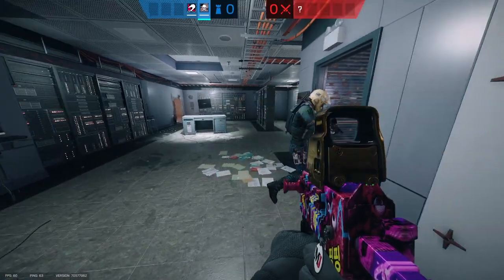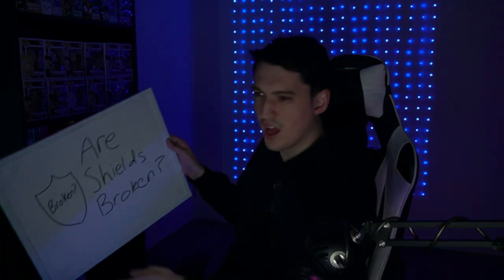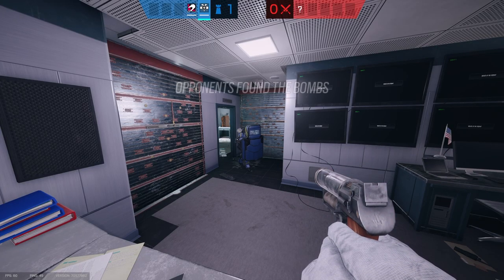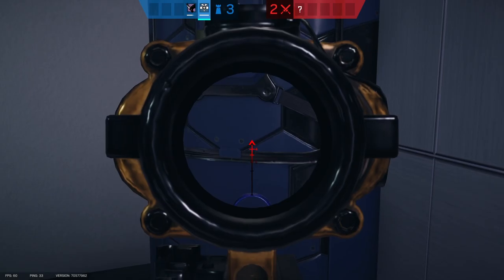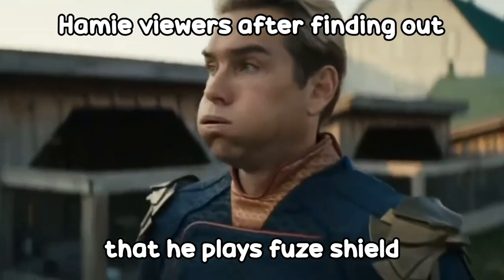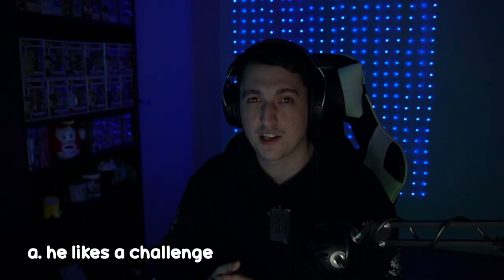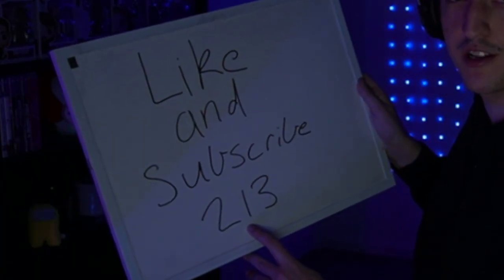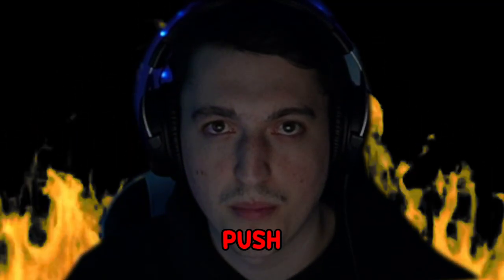Why Are Shields BROKEN In Rainbow Six Siege?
Was the recent shield update a buff or a nerf? Well i do a bit of a deep dive into the shields in rainbow six siege to explore which shields are good and bad!

If you wish to support me further here is a direct link to my PayPal!

Special thanks to the people who helped me record some stuff in siege for this
Supee
Bezzz89
Celic

Some more info for those who are wondering what gaming equipment i use.

Gaming equipment:
Mic: HyperX QuadCast
Headset: HyperX Cloud II
Keyboard: Razor BlackWidow V3
Mouse: Redragon M808
Stream Deck
Camera: Sony A6400
Ring Light